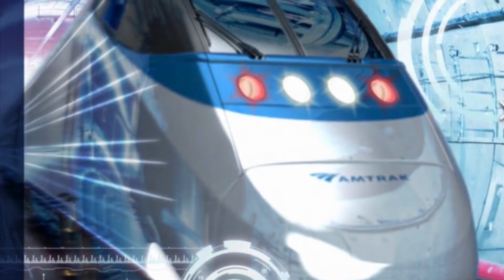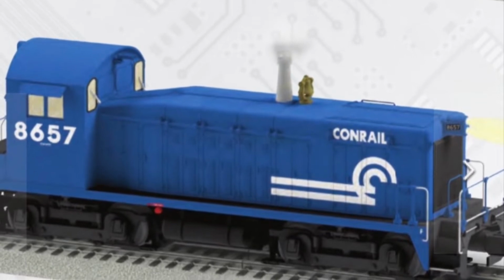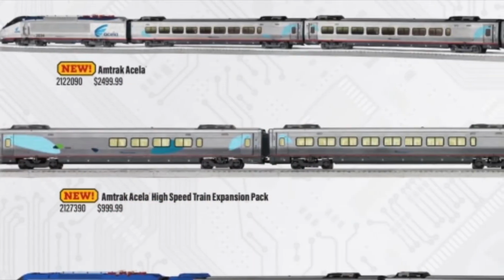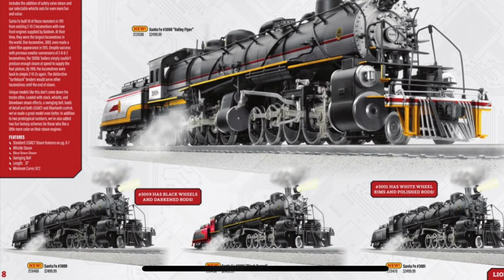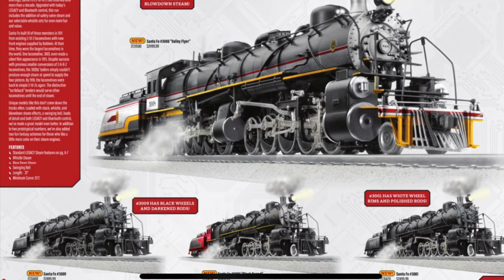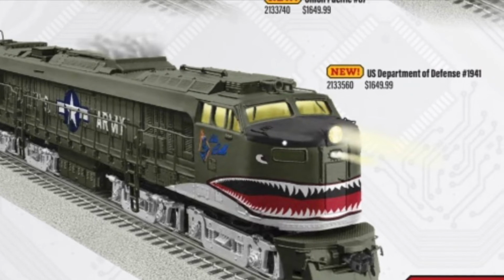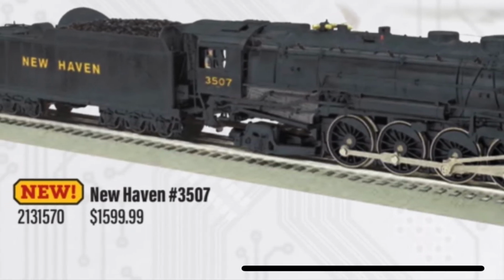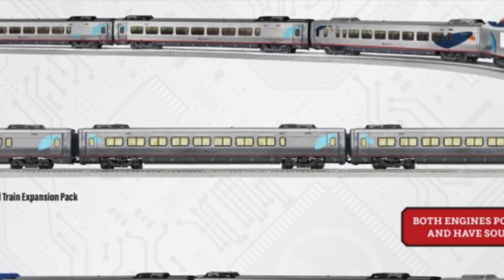Lionel 2021 big book, my highlights.